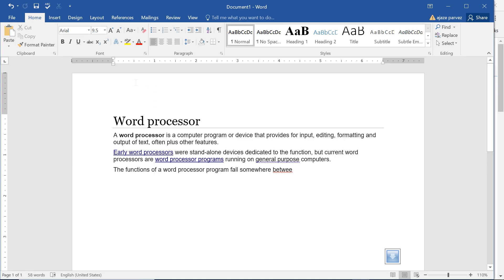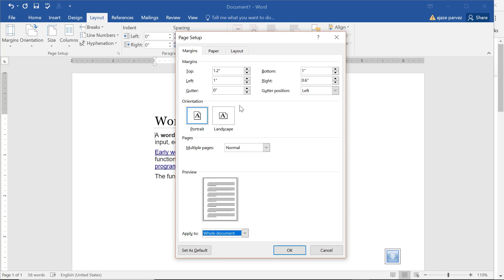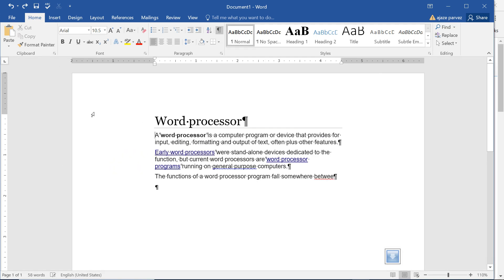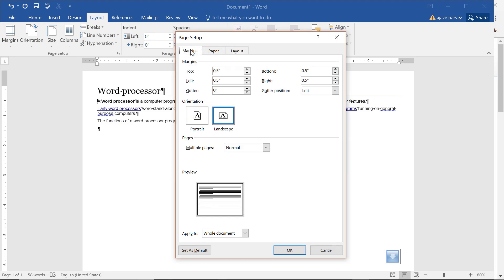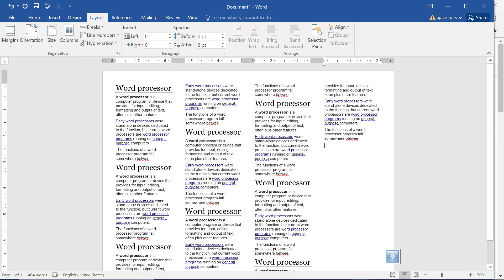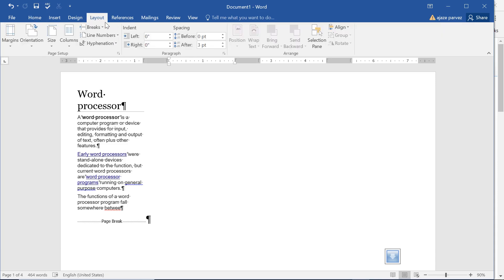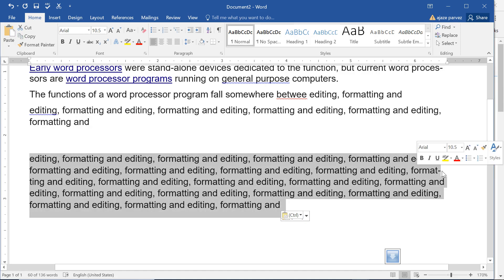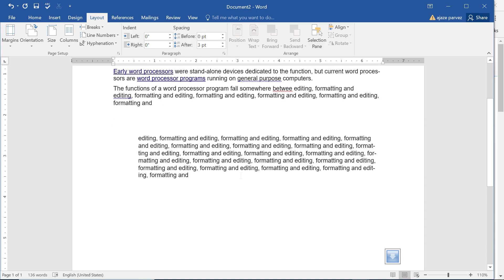Microsoft Word LAYOUT Tab All Functions | Learn Microsoft Word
Microsoft Office Home & Student 2016

Microsoft Word 2016 Step By Step

Microsoft Office 365 Personal for 1 Windows/Mac Laptop + 1 Tablet-1 User, 1 Year

Microsoft Office Home and Business 2016 for Windows 7,8,10 (32Bit/64Bit)

Libreoffice 2017 - Word & Excel Compatible Software For Pc Microsoft Windows 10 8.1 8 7